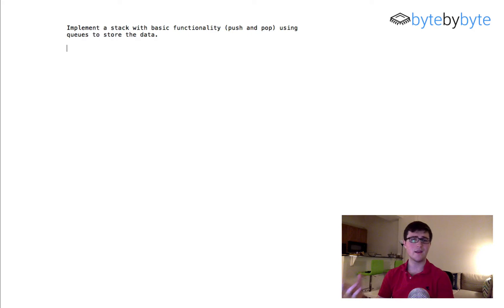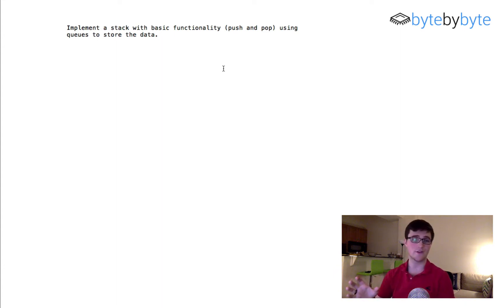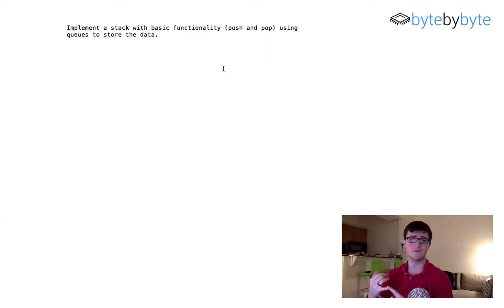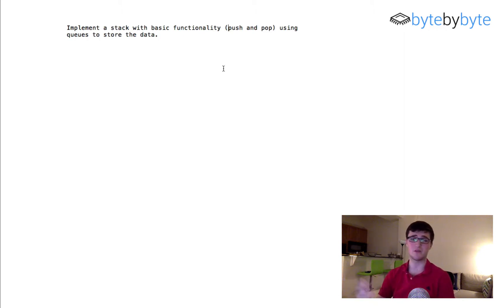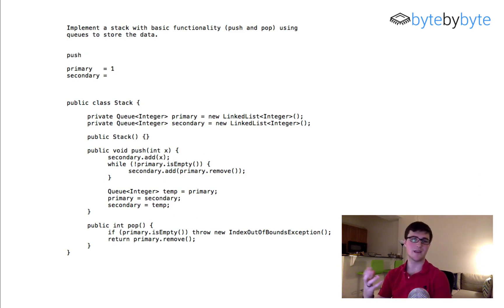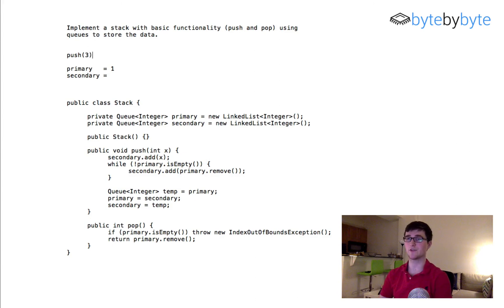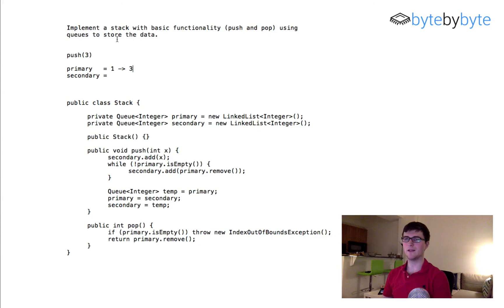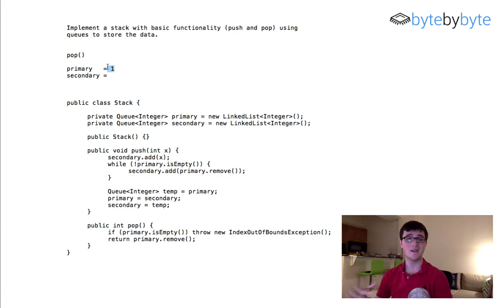Interview Question: Stack from Queues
In this video, I show how to create a stack from queues.